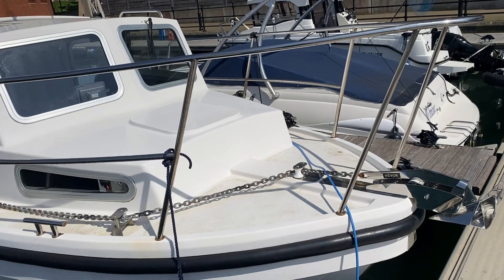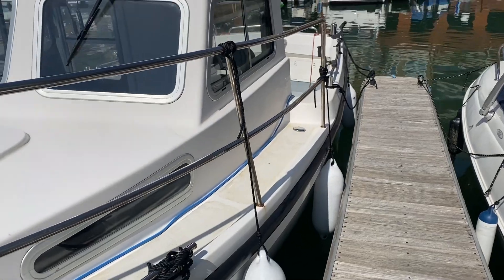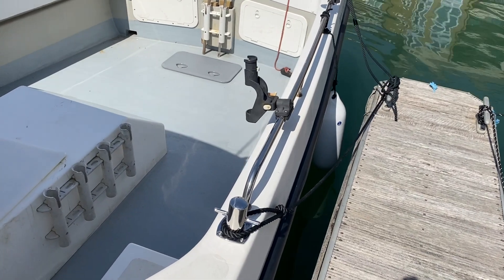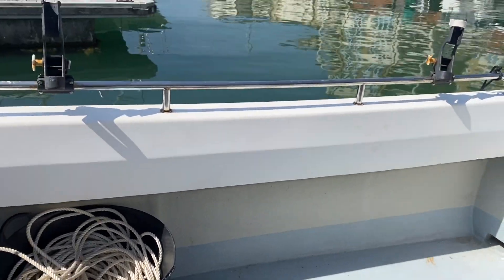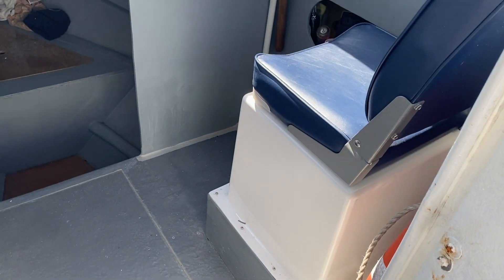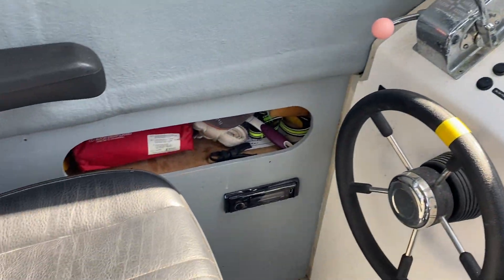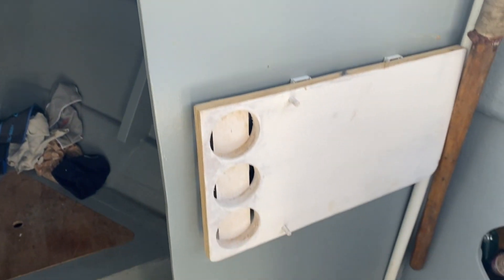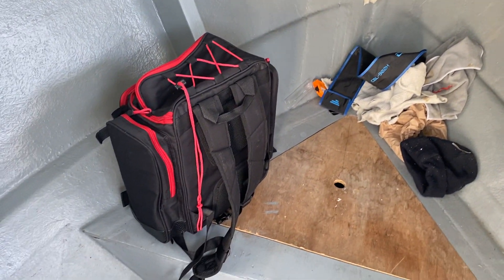Mitchell 22 Sea Angler - Boatshed - Boat Ref#322225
Mitchell 22 Sea Angler for sale with Boatshed Brighton Photos and video taken by Boatshed Brighton